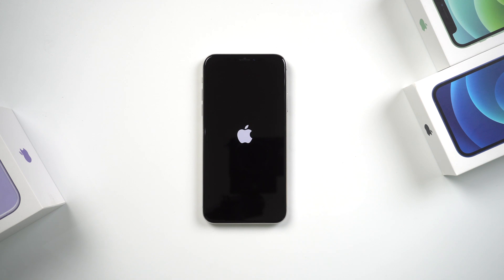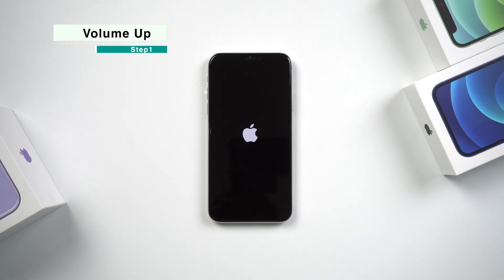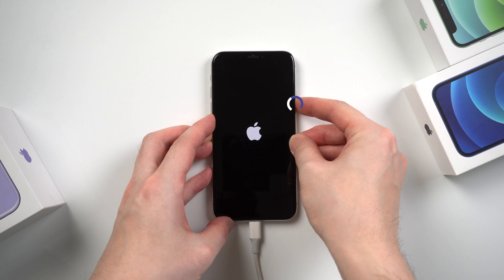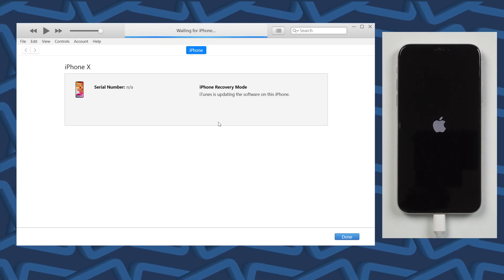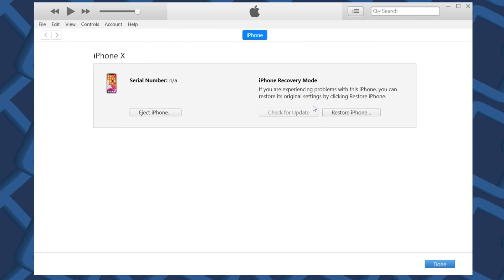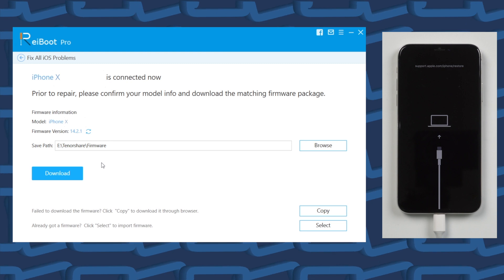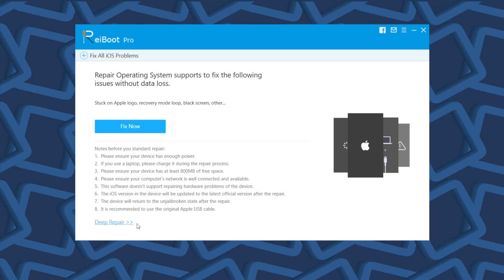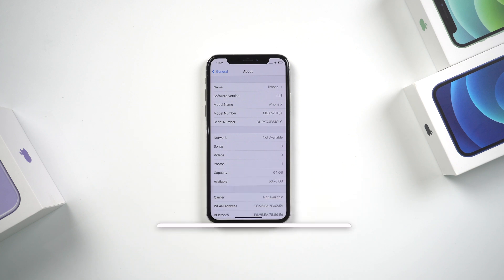iPhone X/XR/XS/XS Max Stuck on Apple Logo. 4 Way to Fix it!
You may be familiar with Apple logo, it appears when Apple boots. But if it stayed for a long time on the screen, and didn’t disappear. Even when you tried to turn off your iPhone, it seemed useless. This is probably related to an iOS system issue. And In this video, I’ll introduce four workable ways to fix it.

Timestamps:
00:00 Intro & Preview
00:33 Method 1 – Force Restart
01:02 Method 2 – Fix with iTunes
02:07 How to Enter DFU Mode
02:46 Method 3 - Fix with ReiBoot
03:49 Method 4 - Deep Repair by ReiBoot